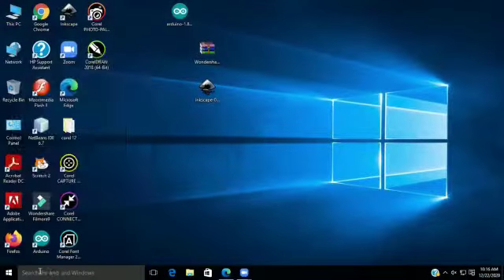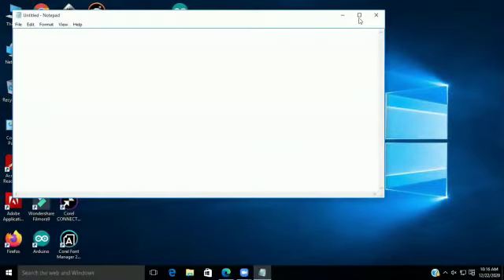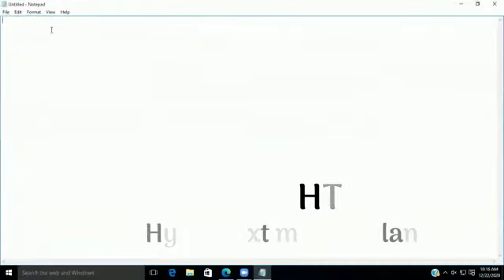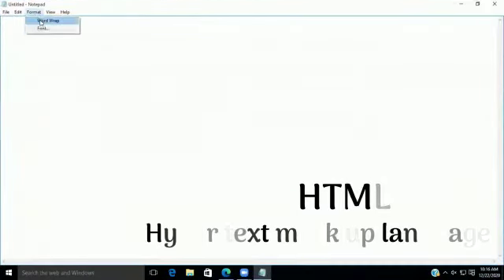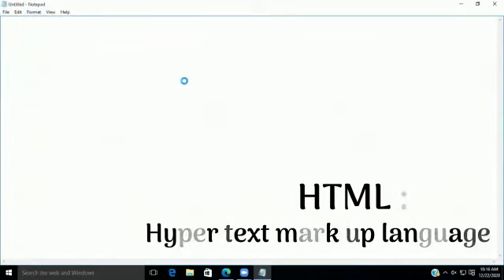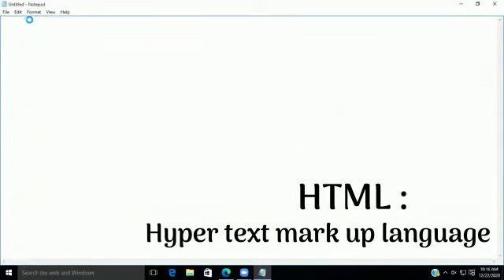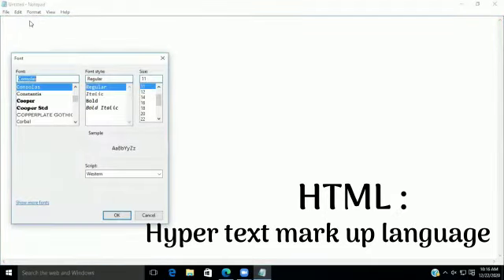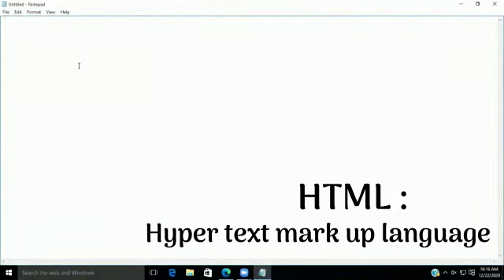Technocrats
“The advance of technology is based on making it fit in so that you don't really even notice it, so it's part of everyday life.”
Bill Gates, Co-founder of Microsoft

Technology has enriched our lives with greater convenience, improved access to information, and revolutionised how we work.The integration of technology into curriculum, whether face-to-face or online, means more than teaching about basic computer skills and software programs. Effective integration of technology must happen across the curriculum, and must deepen and enhance the learning process.

Young technocrats of Movers group exemplifying the Age of information by Thinking outside the box.

# Groomingtechleaders
# Thinkoutsidethebox
# Digitalinitiavites
# YoungInnovators